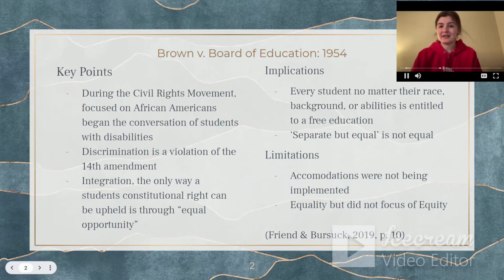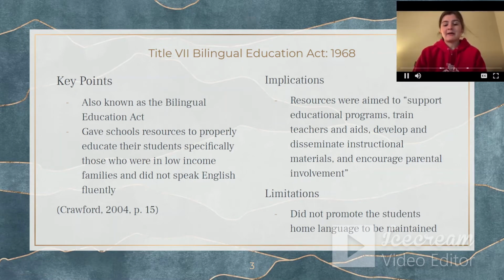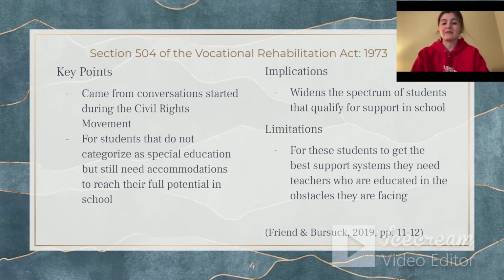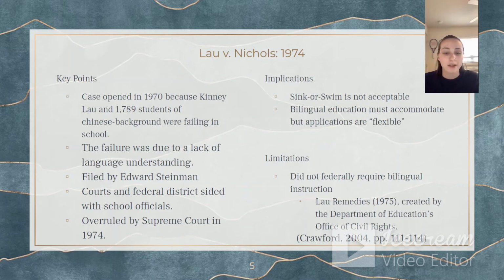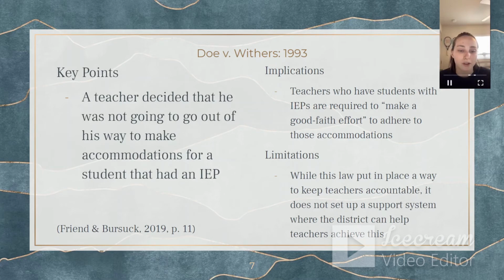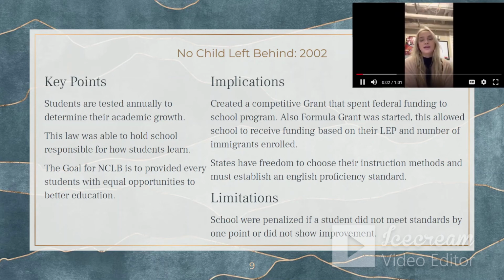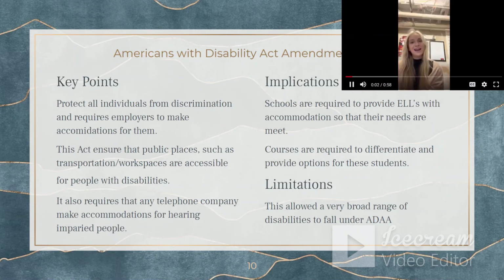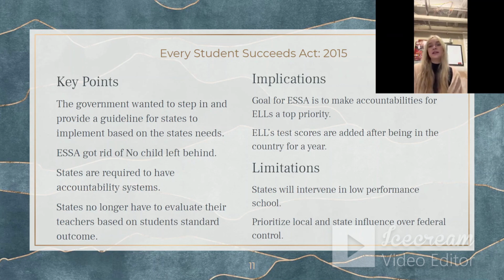CAA 3 Historical Timeline 3301 69